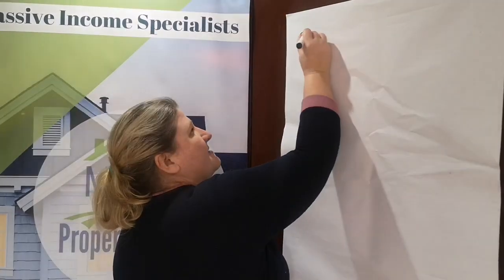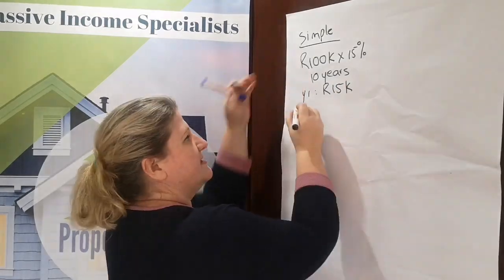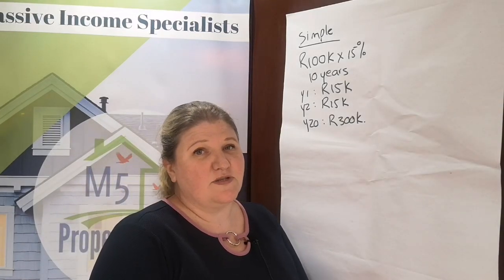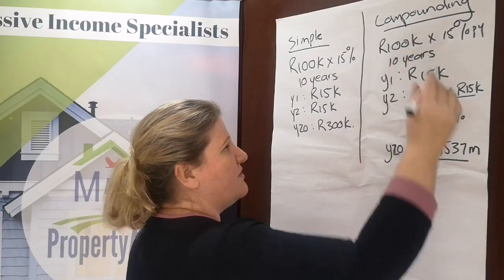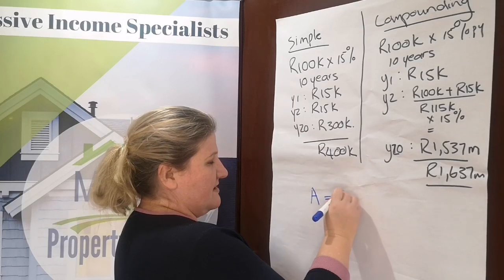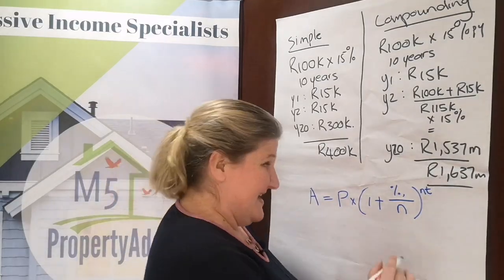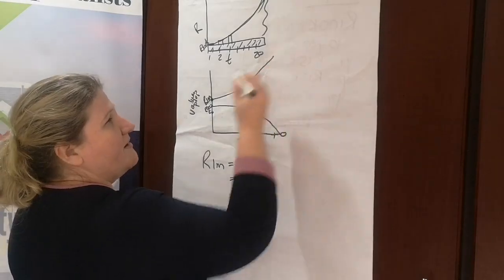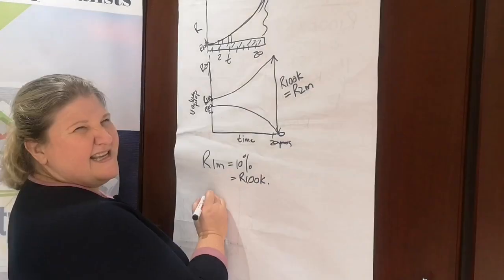Compound interest in property investment explained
Compound interest is famous for growing money exponentially over time. But what is it, how is it calculated and how does compound interest work in investment property?
In this video I show you the
1) compound interest formula
2) The difference between simple interest and compound interest and
3) I explain the "Property Effect" and how millionaires are made through property when the 3 property income streams (equity, amortization and rental) work in tandem.

 Start EARNING Passive Income by becoming a Premier Investor and invest a minimum of R100 000 to earn your passive income EVERY MONTH!

Get a copy of Taurai's book | From Bad Debt to Property Mogul in 2 years.